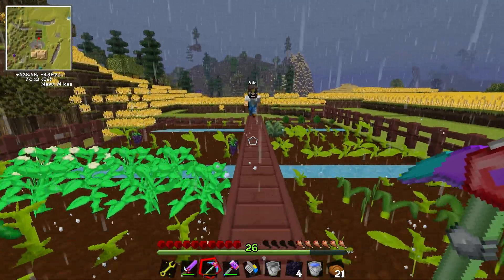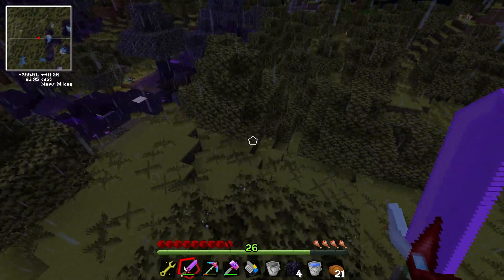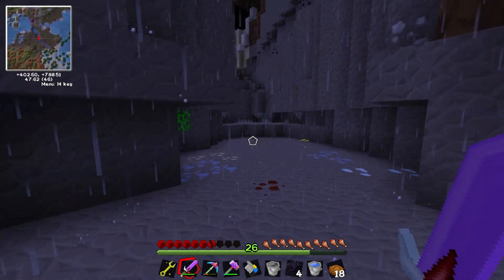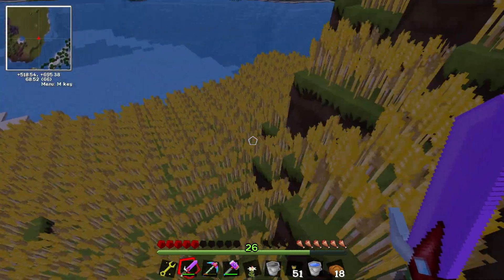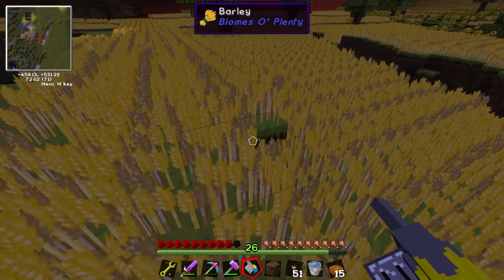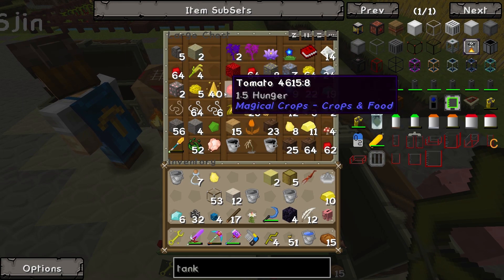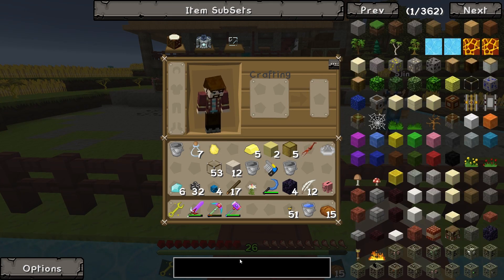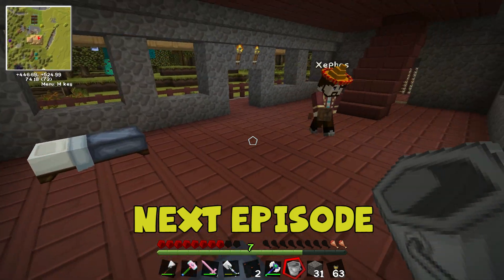Minecraft - Sjin's Farm #11 - Sprinkle City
Minecraft mod Yogscast complete continues as Sjin and Lewis draw up plans for a sprinkler system and a revamp of their crops.

► Next Episode - Coming Soon!